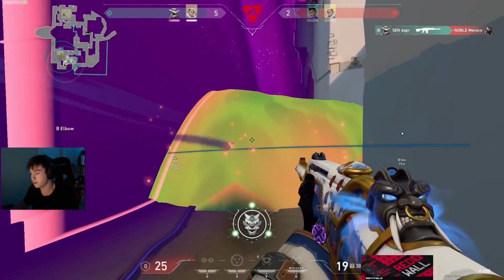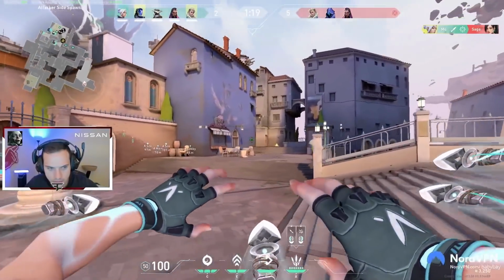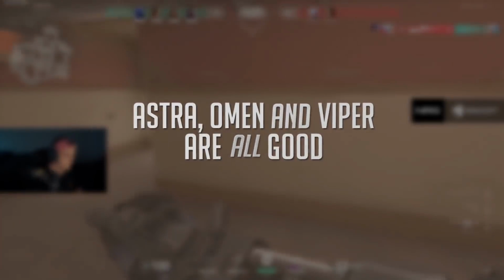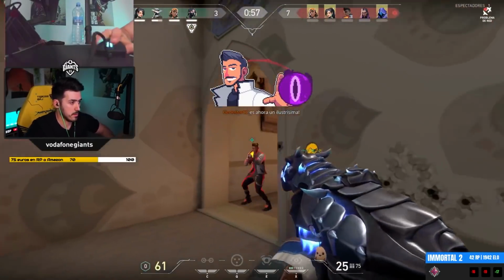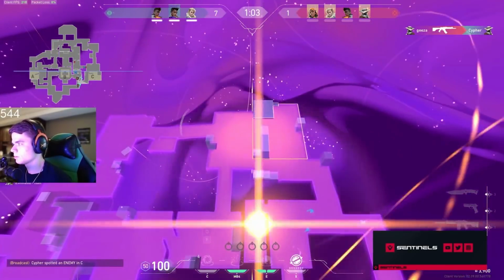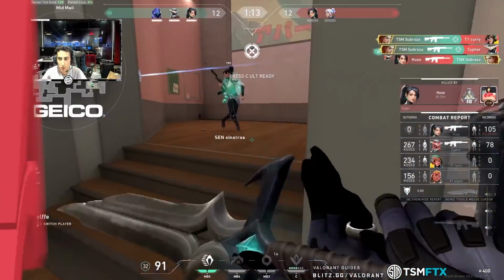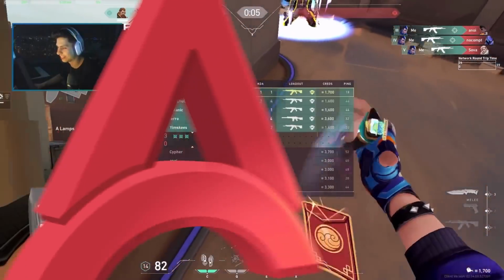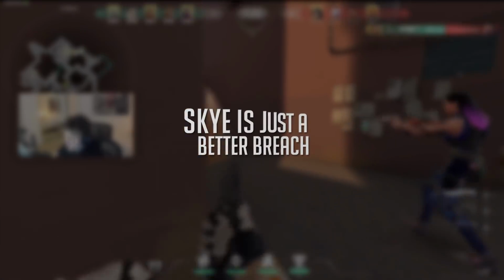NEW UPDATED Agents Tier List - BEST and WORST Picks Right Now - Valorant Guide